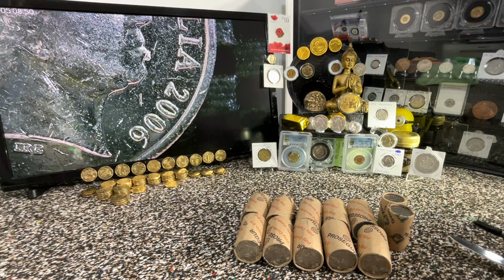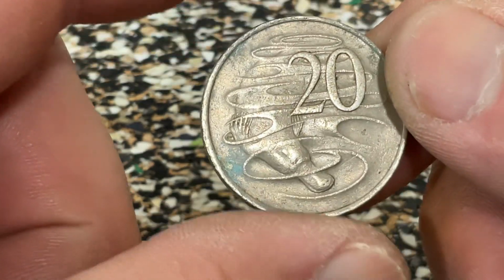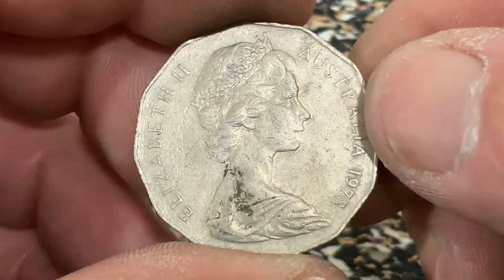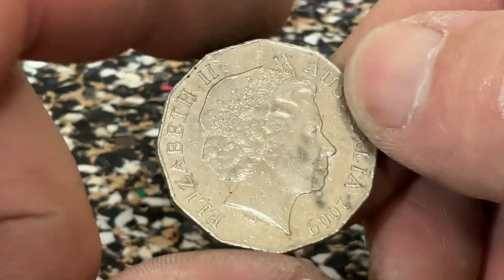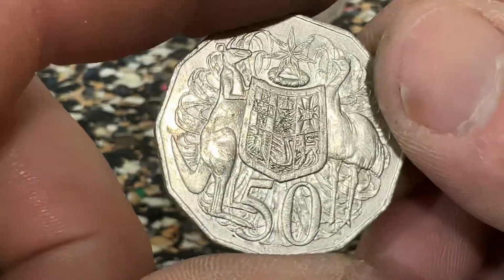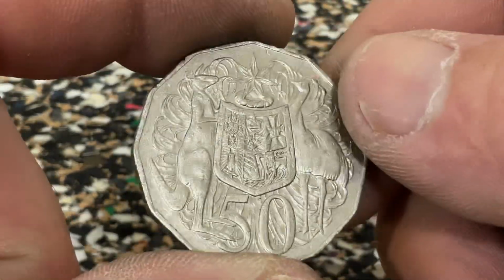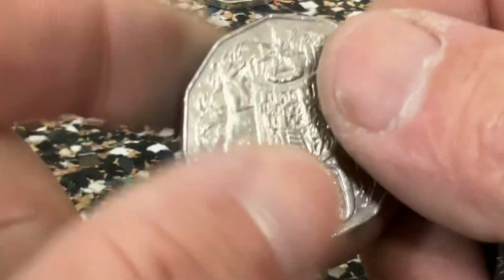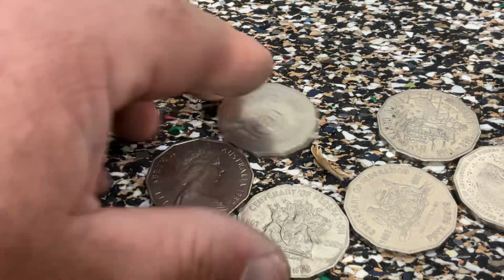😳Suprised to find these😳 50 Cent CoinRoll Hunt , LETS GET IT